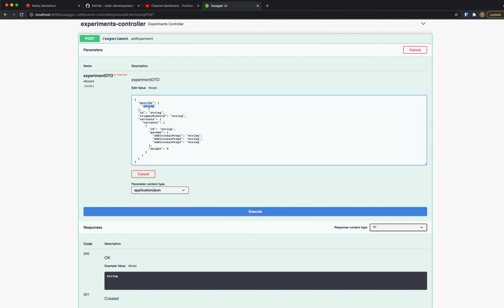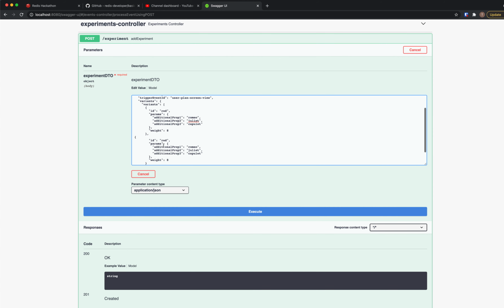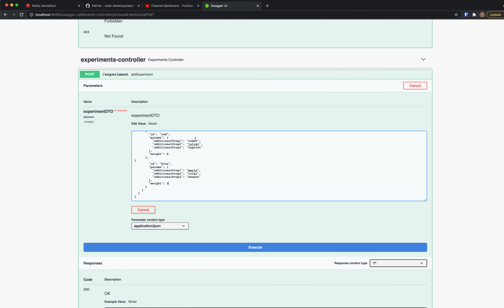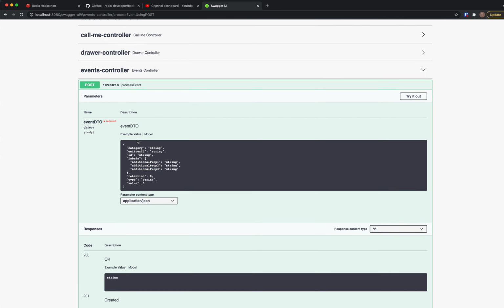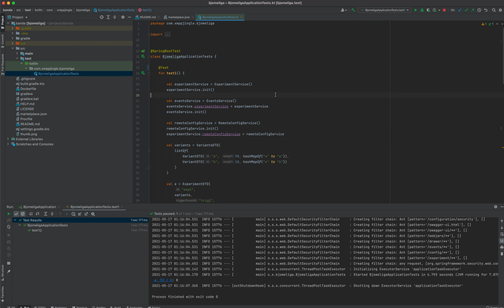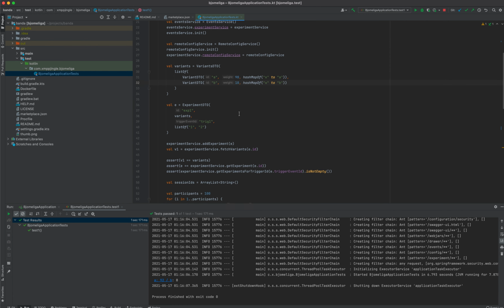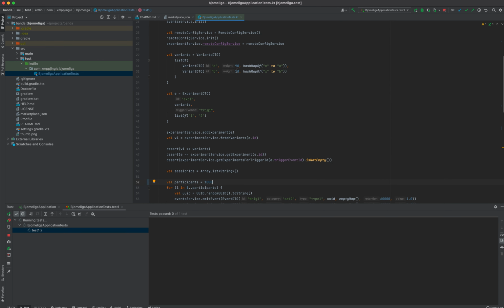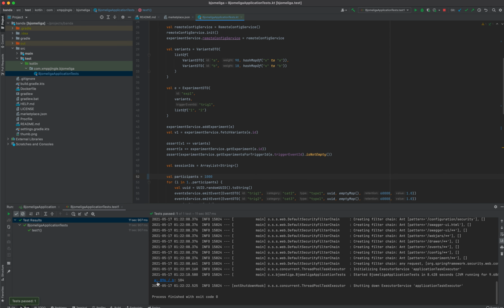B and A - Simple A/B Testing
An open, real-time, scalable and redis based A/B Testing Backend Service.

(one-take record audio/video)